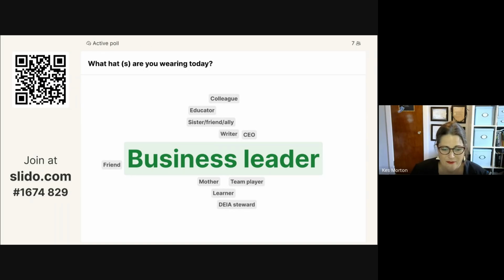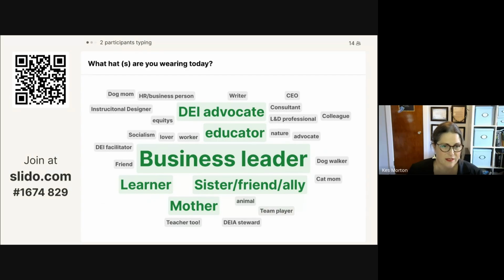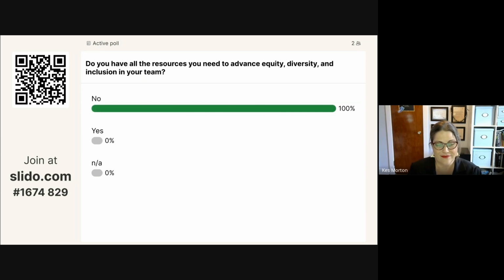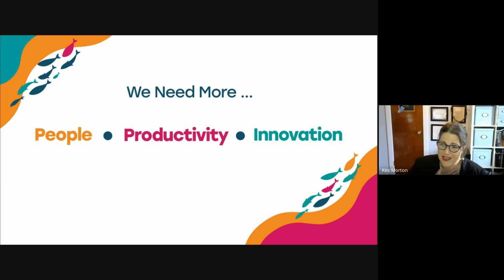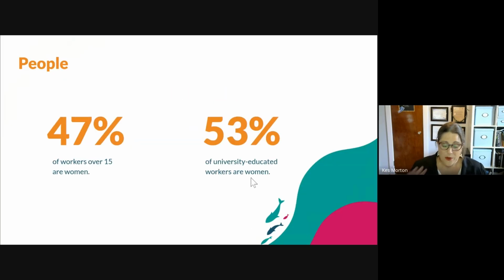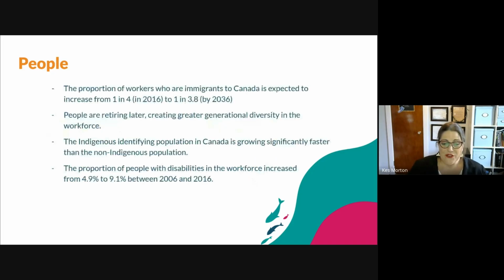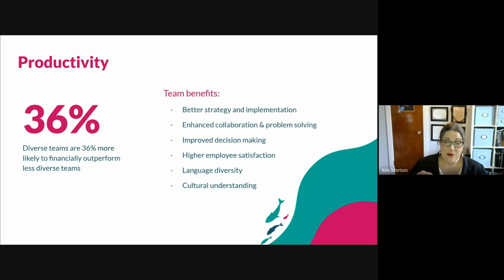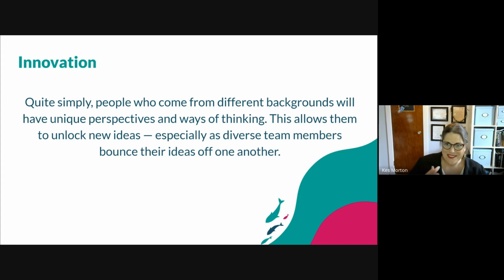The Business Case for Equity, Diversity, Inclusion and Accessibility in Canada’s Ocean Sector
Moving Beyond the Statement: The Business Case for Equity, Diversity, Inclusion and Accessibility in Canada’s Ocean Sector

Join Ocean Allies to discover how equity, diversity, inclusion, and accessibility can drive innovation, strengthen your workforce, and create lasting value for your ocean organization.

Equity, diversity, inclusion, and accessibility (EDI&A) are more than checkboxes - they’re powerful drivers of innovation, workforce resilience, and long-term business success. Yet many employers are still unsure how to put EDI&A into practice or how to articulate its value beyond a moral imperative.
This webinar explores why EDI&A is not just the right thing to do, it’s also smart business.

This session features a compelling keynote by Dr. Kes Morton, founder of Ocean Allies, followed by a powerful panel discussion moderated by Karen Paul from Workforce Warriors Inc., featuring Anne-Marie Pham from the Canadian Centre for Diversity and Inclusion and Natasha Ali from CultureAlly.

This webinar is designed for employers, HR professionals, executives, team leaders, and anyone involved in workforce planning or organizational development, especially within Canada’s ocean sector.

If you're looking to deepen your understanding of the why behind EDI&A and walk away with ideas for action, this session is for you.